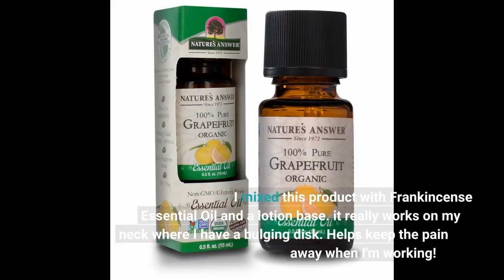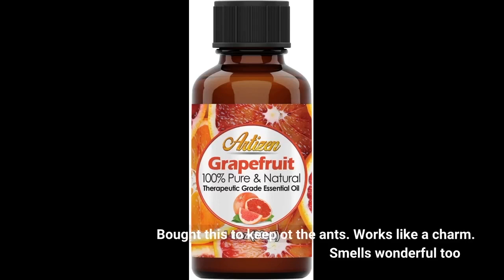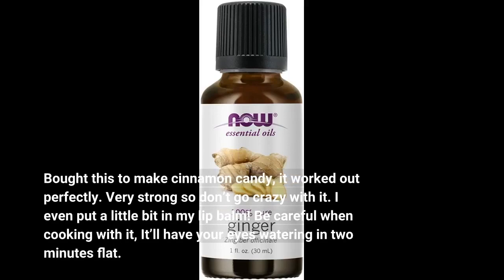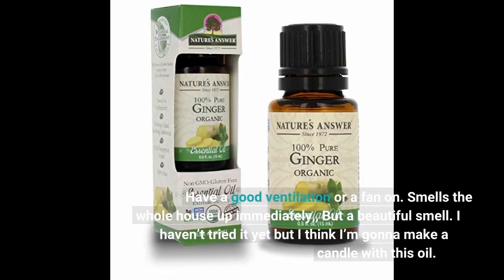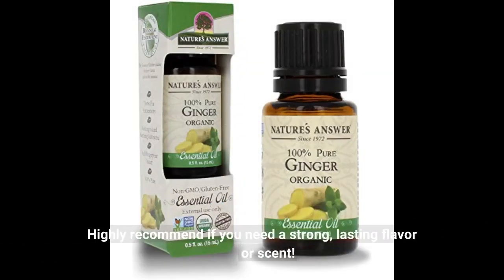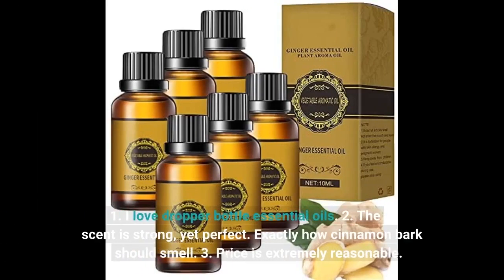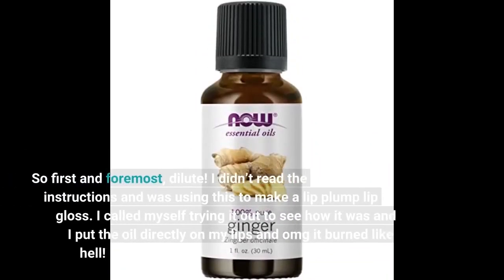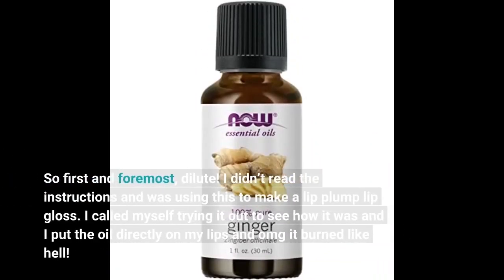Ginger Organic Essential Oil | belly drainage ginger essential oil❤️🔥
Ginger Organic Essential Oil, Spicy, Citrusy Scent, Steam Distilled, 100% All Natural, with Glass Dropper
       🌟🌟🔥🔥 NEW DISCOVERY! 🌟🌟🔥🔥 ☺️ ☺️
2 - Delicious, Easy-To-Make Smoothies For Rapid Weight Loss, Increased Energy, & Incredible Health!
5 - Scientists Discover Ancient Japanese 8-Second “Recharge” That Burns Away Stubborn Belly Fat And Lowers Stress Levels NATURALLY
6 - Woman Accidentally Discovers 30-Second Morning “Ritual” That Burns Away Stubborn Belly Fat, Detoxifies Your Body And Skyrockets Energy Levels
7 - How a 55 Year Old Mother of Three Discovered The Over 30 Hormone Weight Loss Solution That Over 97% Of People Still Have No Idea Exists…

🔥🔥🔥🔥🔥Our Recommendations For Your Beauty! 😊😊😊❤️❤️❤️

🔥🔥🔥Wrinkle Reverse | How to Look 10 Years Younger On a Budget
2-Rogue Cosmetologist Breaks Silence to Reveal the “Divine Locks Method” to Rejuvenating the Thick, Healthy and Beautiful Hair of Your Youth.
❤️❤️3 -5 Easy Tips & Tricks That Will Help You Achieve A Normal Skin Balance
4 - Looking for a Permanent Remedy for Bow Legs - Without the Need for Surgery?

                                  🔥 🔥 🔥LOOKING VERY YOUNG 🔥 ❤️🔥 ❤️🔥
6- Get 5 years younger in minutes & without leaving your home
7 - A natural, safe and painless system that guarantees the elimination of cellulite, and ensures that it will never return!
8 -How to erase lasting and specifically the marks of time
4 - Looking for a Permanent Remedy for Bow Legs - Without the Need for Surgery?

                                   🔥🔥🔥  LIFE ANXIETIES LAST STOP! ❤️🔥❤️🔥 ☺️ ☺️

😊😊😊8 - Fight Addiction From Home -Use The Sobriety Success Method Today...